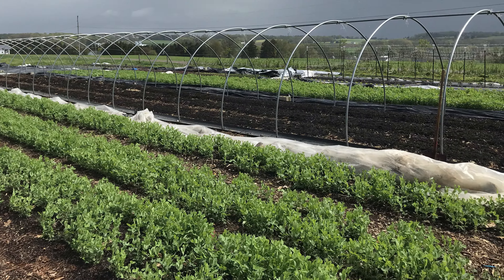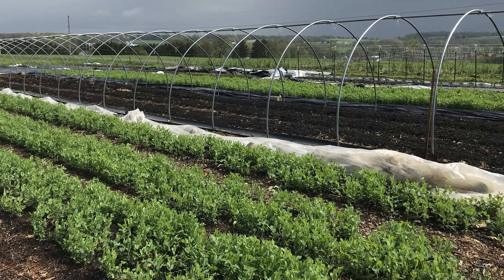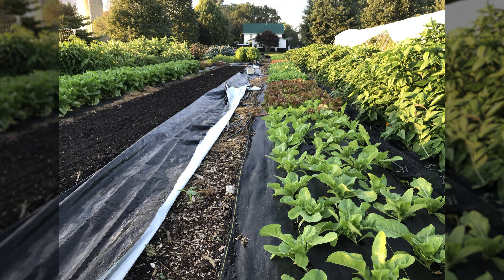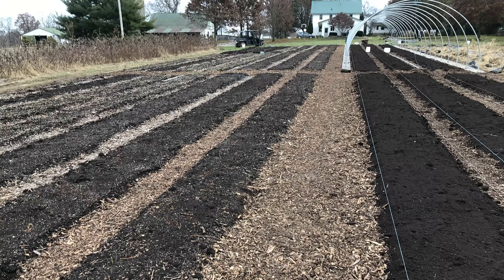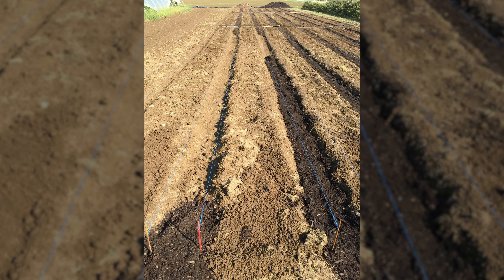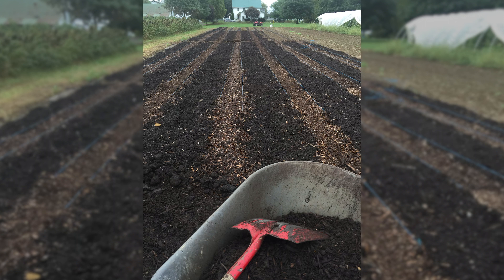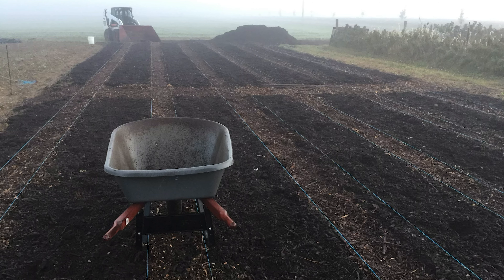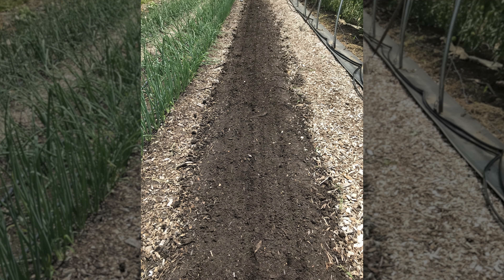Do's & Donuts - No-till Permanent Raised Beds With Jon Detweiler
Venture Heritage Farm manager Jon Detweiler goes in depth on no-till permanent raised beds in this episode of Do's & Donuts. Jon explains what a permanent raised bed is, why it is beneficial, and how to get started. In addition Jon also details challenges and things to avoid with a no-till permanent raised bed. One of the first things he recommends is to get a soil test.